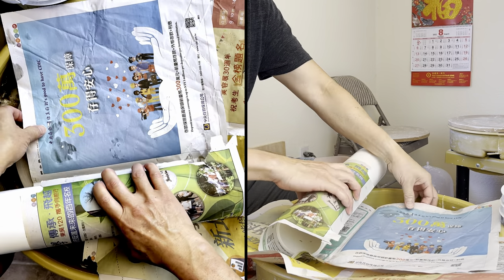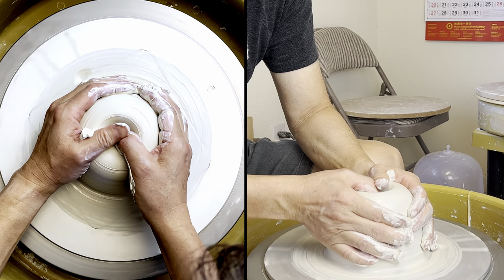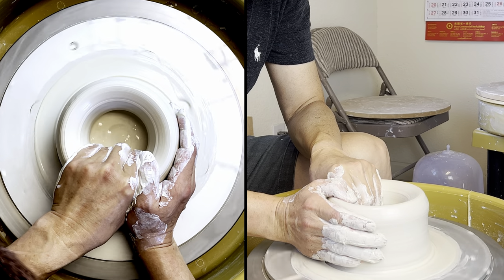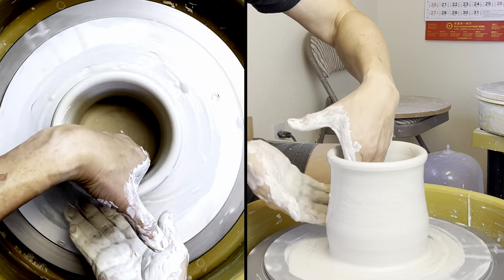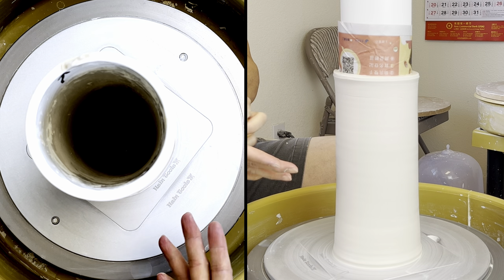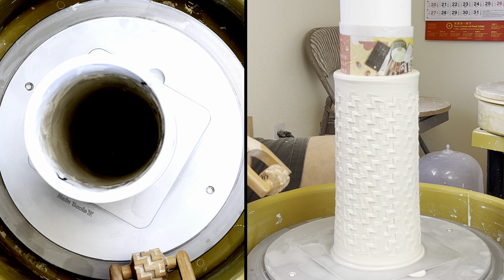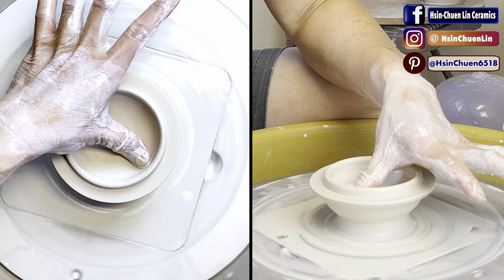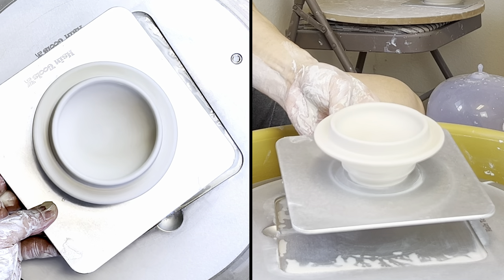752. Throwing a Roller Texture Lidded/Covered Jar